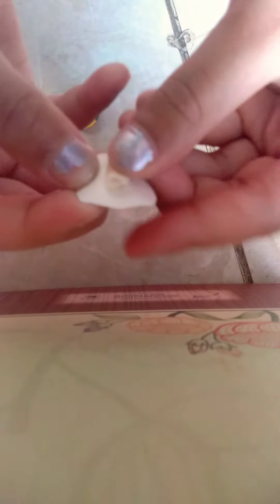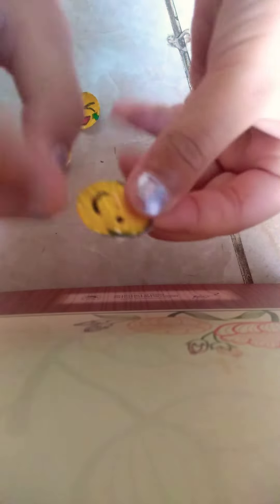home made sticker